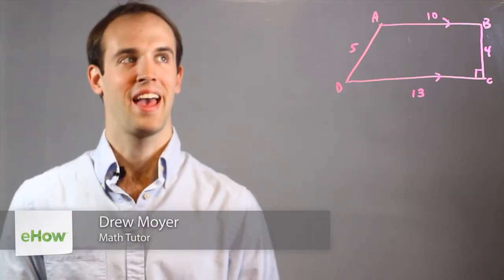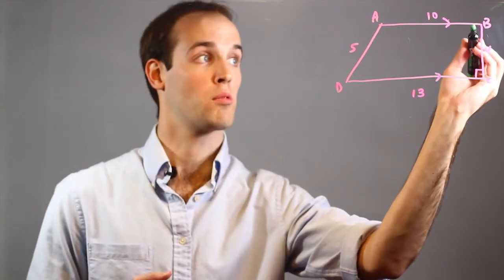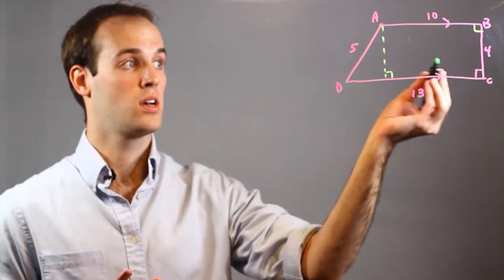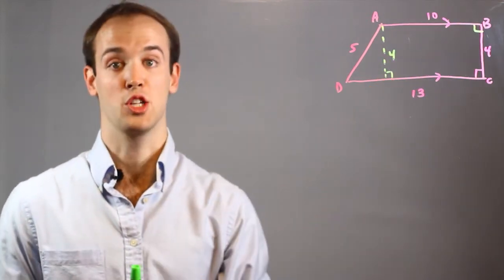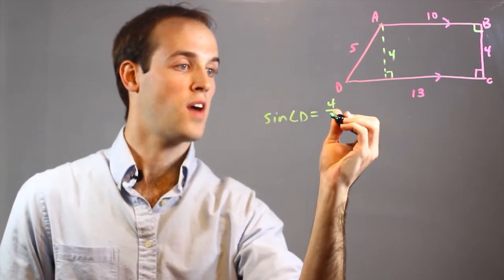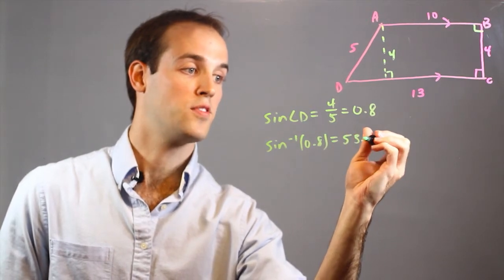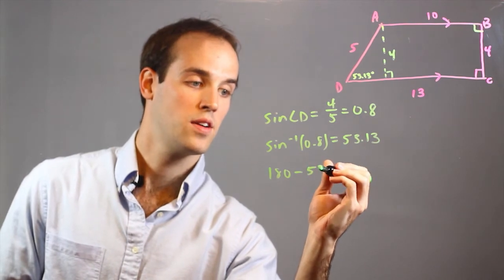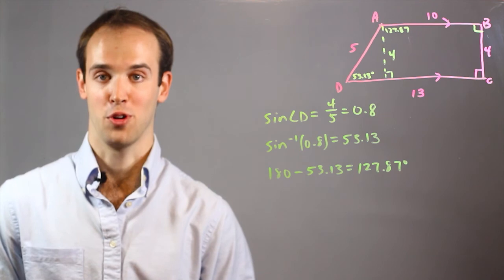How to Determine the Angles in a Quadrilateral Knowing the Length of the Sid... : Math Calculations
Determining the angles in a quadrilateral depends greatly on which kind of quadrilateral it is. Determine the angles in a quadrilateral with help from an experienced mathematics professional in this free video clip.

Series Description: Most mathematical operations are really quite simple once you learn all of the basic rules and concepts. Get tips on math with help from an experienced mathematics professional in this free video series.